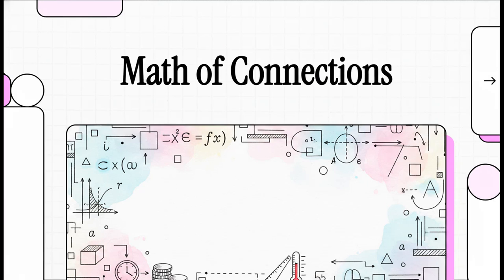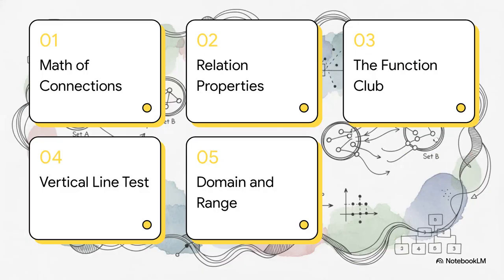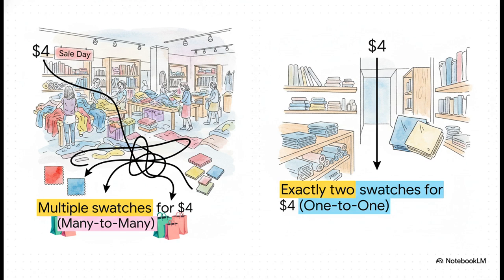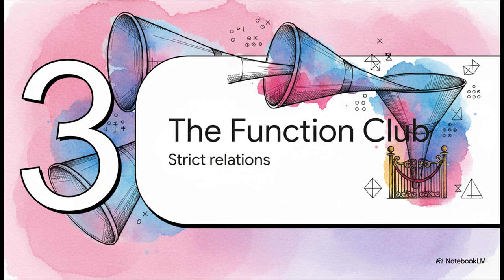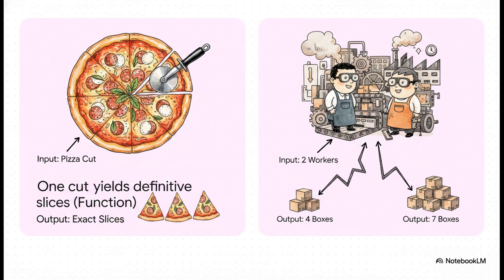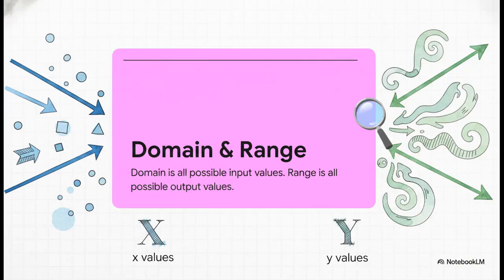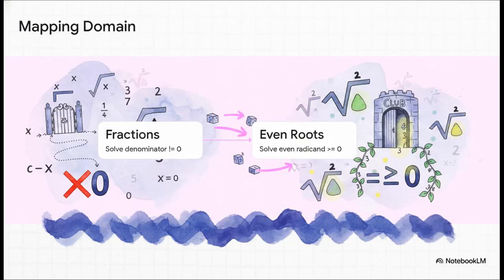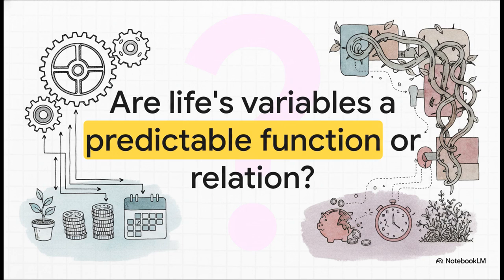Relations vs Functions: The Key Difference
In mathematics, a relation is a set of ordered pairs that establishes a connection between two sets of data, often derived from a cartesian product. These sources define various types of relations, such as equivalence relations and orderings, based on properties like reflexivity, symmetry, and transitivity. A function is a specialized category of relation where every unique input is associated with exactly one output. To distinguish between the two, tools like the vertical line test are used alongside an analysis of the domain and range. Collectively, these texts provide a comprehensive framework for understanding how mathematical objects interact through graphical representations, logical definitions, and algebraic operations.